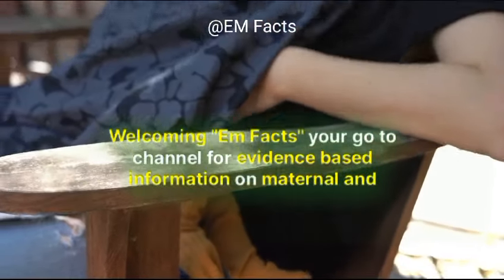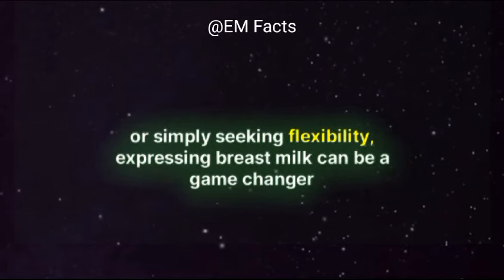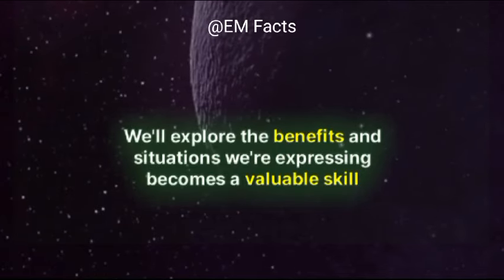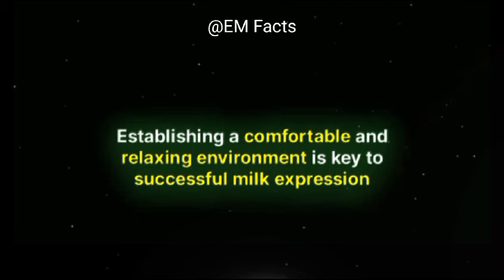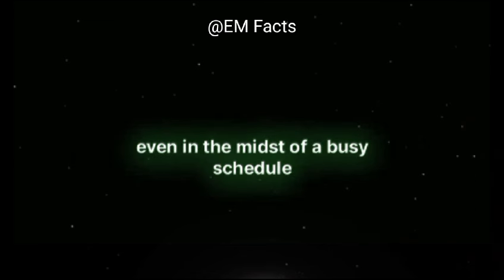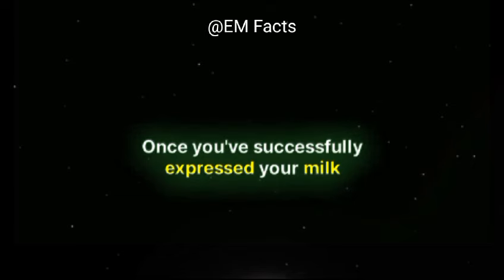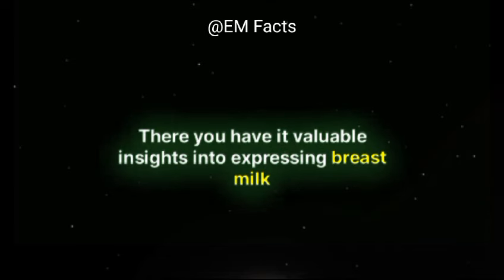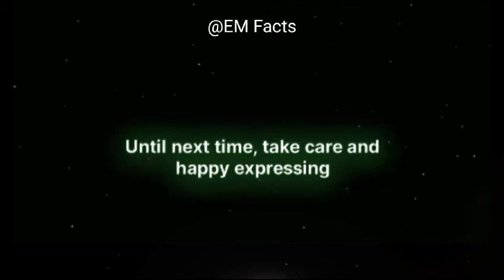How to express milk from your breast / Handexpression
Consult a lactation consultant or healthcare provider for personalized advice. EM Facts does not assume any responsibility for actions taken based on the information provided.
may you like:
hand-me-down expression
expression hands and face
hand expressing colostrum vs pumping
hand expression
breast expression
breast milk
breast hand expression
hand express
express milk
hand expressing
hand expressions
hand expression breast
hand expression breast milk
boobs
breast hand
hand expression milk
milking boobs
boobs milk
boobs milk hand
breast expresion
breast massage milk
breast milk expressing tips
breast milk expression
breast milk lactation
breast pumping
breastmilk
express breast
expressing breast milk to increase supply
expression hand
expression milk
hand breast milk
hand expressing breast
hand expressing breast milk
hand milk expression
hands expression
milk express
milk expression
milk extraction